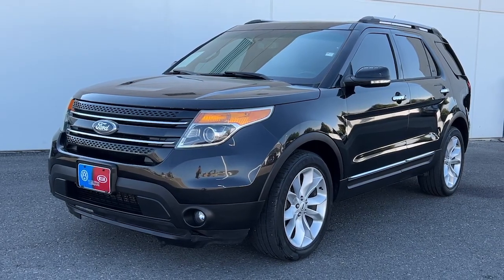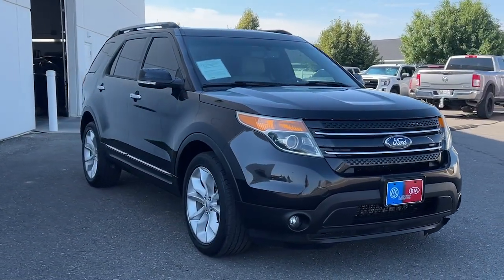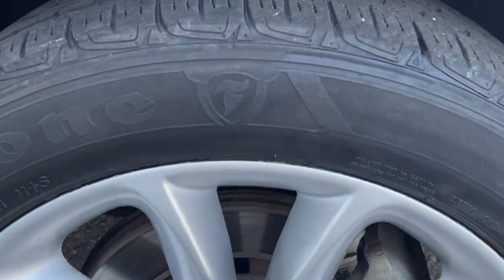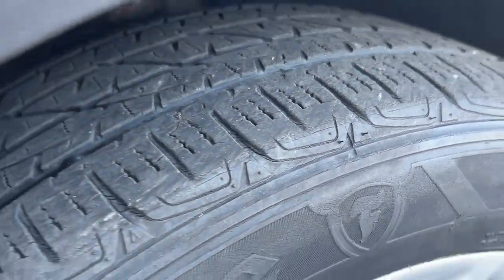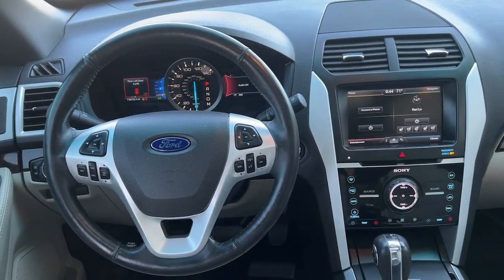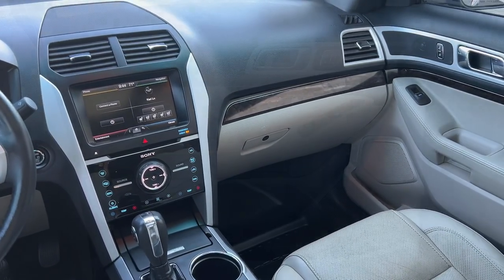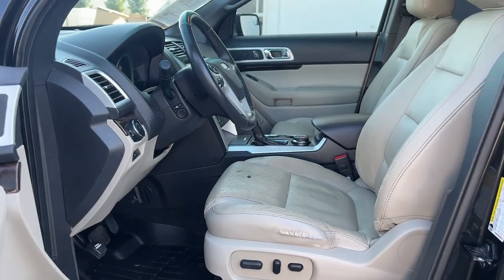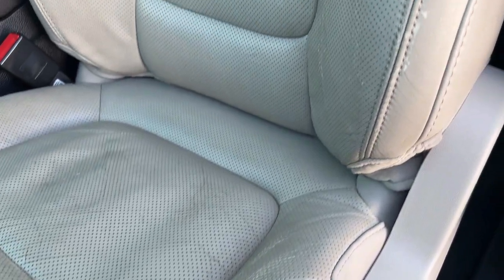2014 Ford Explorer Billings MT, Bozeman MT, Cody WY, Sheridan WY, Butte MT A24015A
Tuxedo Black Metallic Used 2014 Ford Explorer Limited available in Billings Montana at Volkswagen Kia of Billings. Servicing the Bozeman MT, Cody WY, Sheridan WY, Butte MT area.

Voice-Activated Navigation System,Equipment Group 301A,Luxury Seating Package,Trailer Tow Package (Class III),12 Speakers,AM/FM radio: SiriusXM,CD player,MP3 decoder,Premium audio system: Sony,Radio data sy